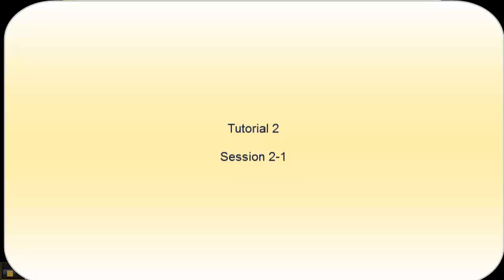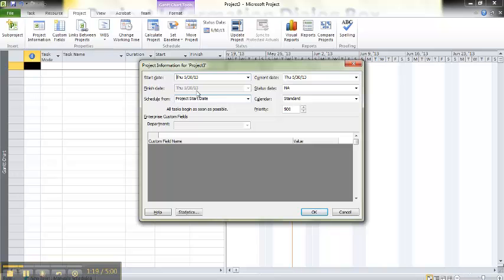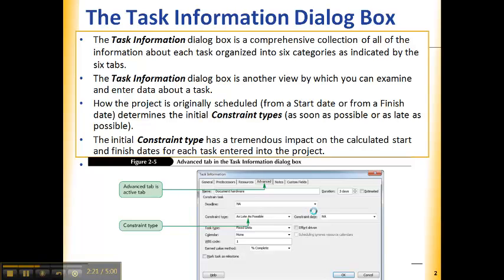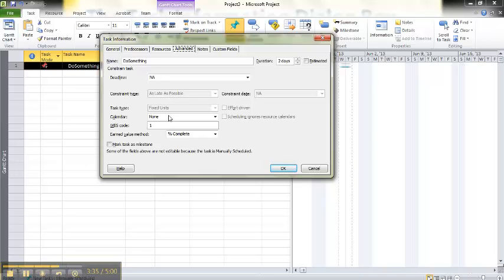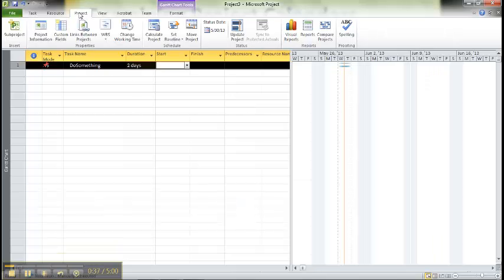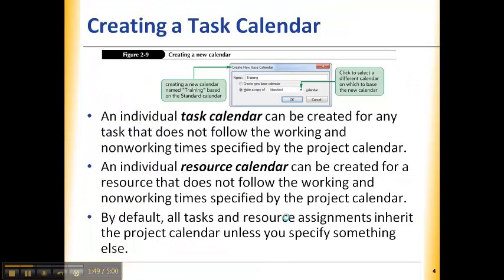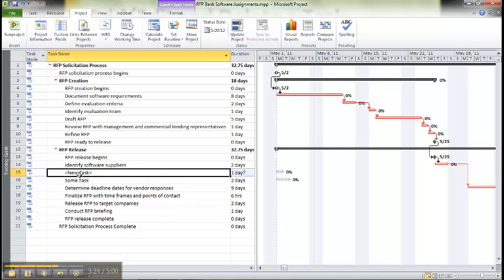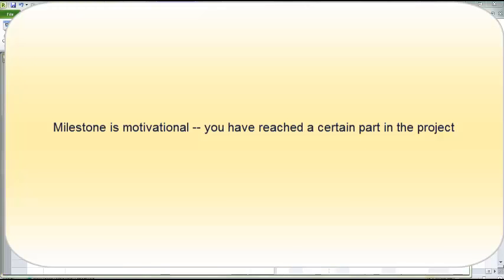Microsoft Project Session 2-1 - Calendars and Tasks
Concepts for creating a project schedule including: working with Project calendars, entering tasks, ypes of task dependencies, recurring tasks, milestonesand lag-lead times.